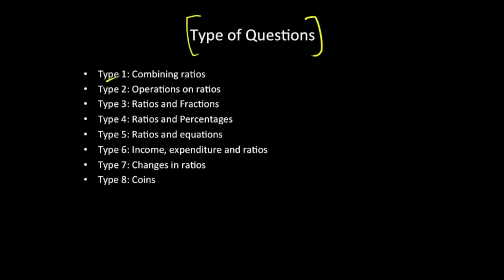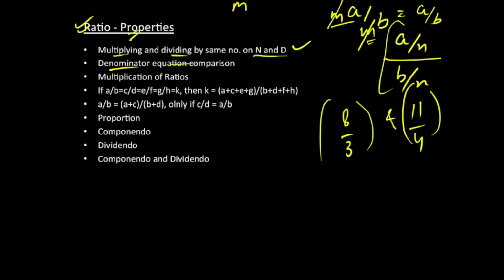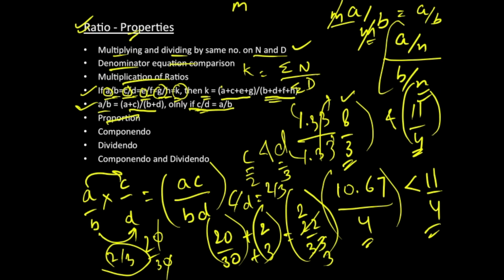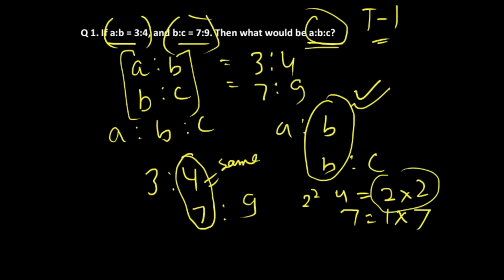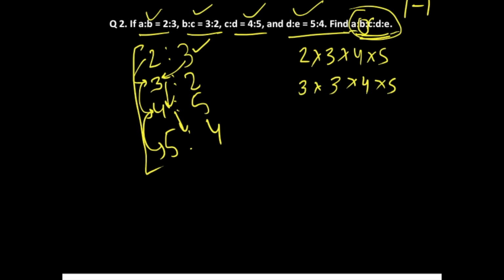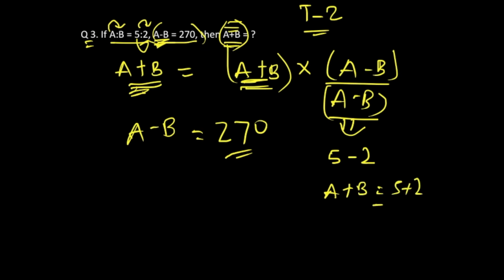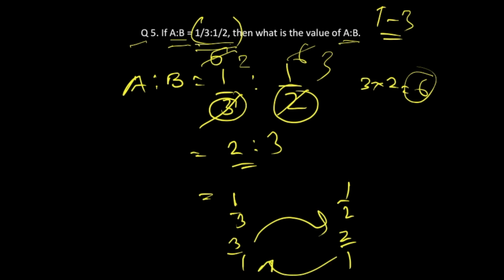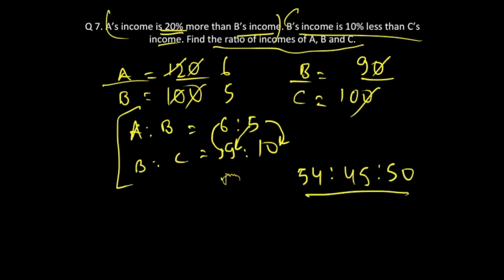Ratio and Proportion 1